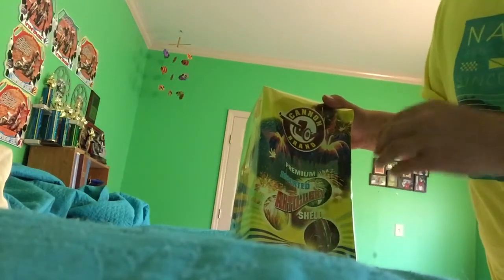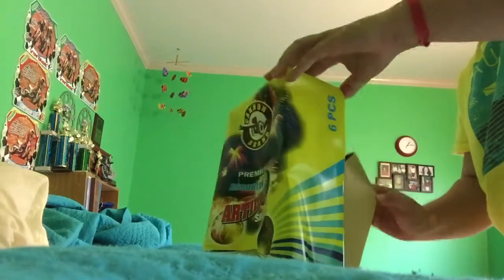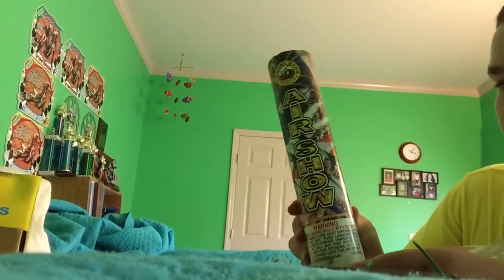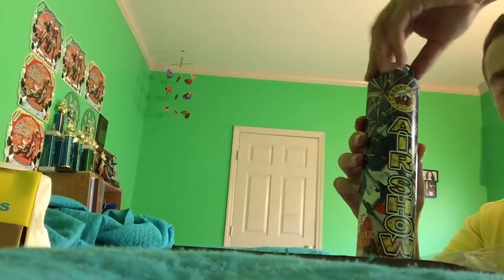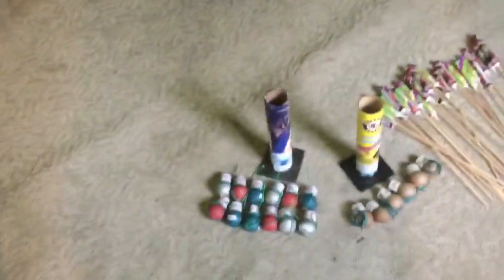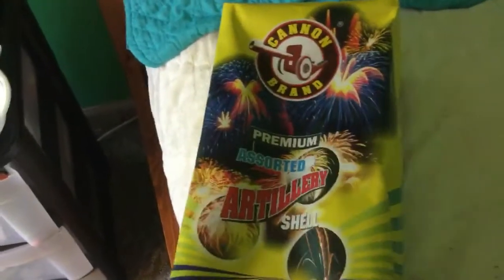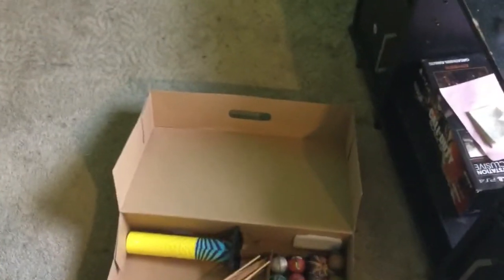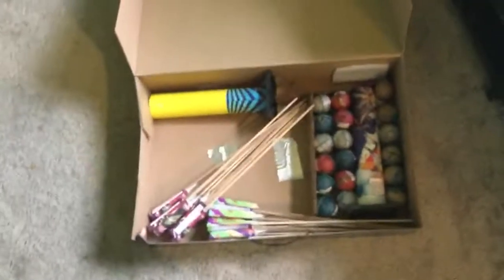my fireworks setup!!!